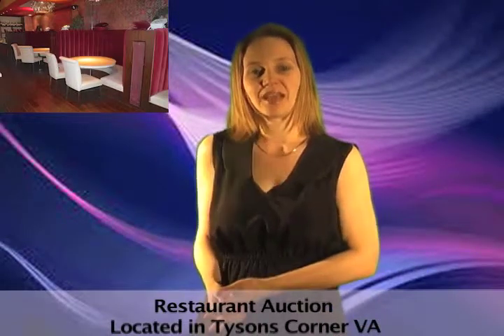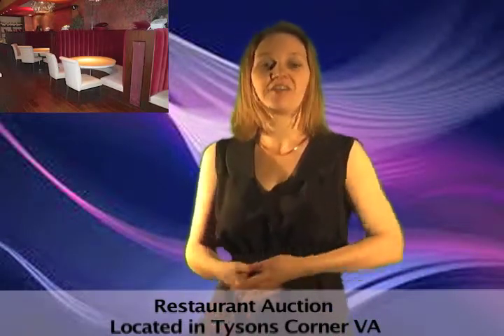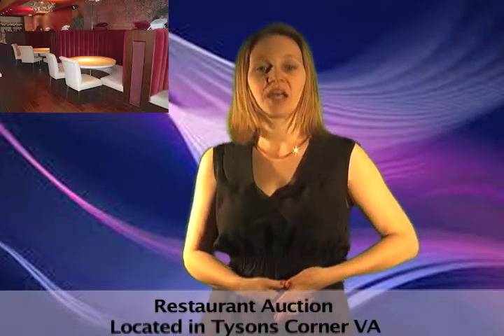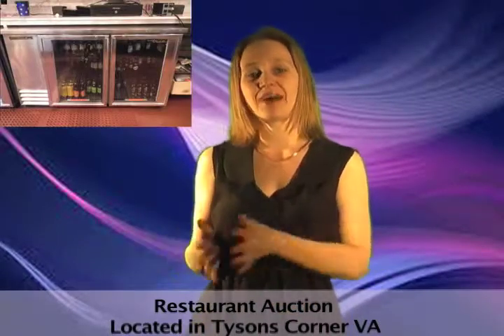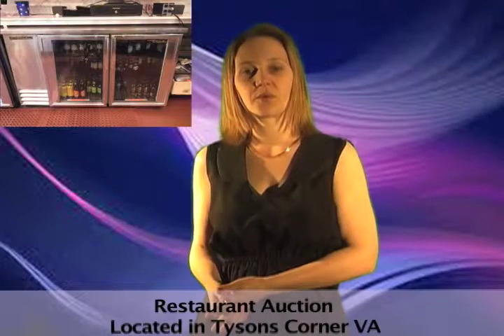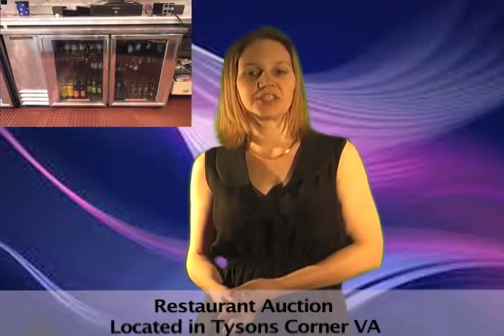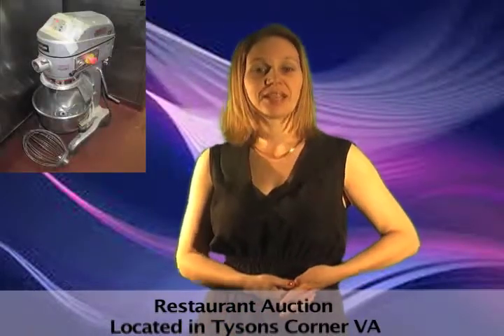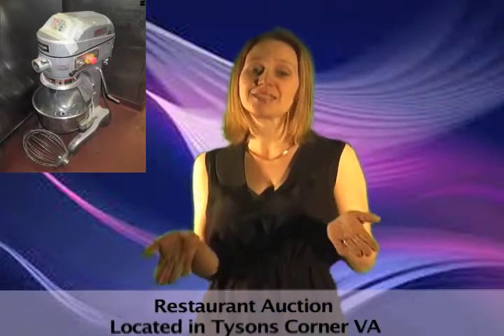Restaurant Auction in Virginia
This is a bank ordered liquidation of the Tysons Corner location of Panache restaurant and lounge. This restaurant was focused on fine dining, and their decor and equipment certainly reflects that! There are leather dining chairs, and espresso machine, stainless steel kitchen equipment and so much more. This stuff is super nice, so don't miss out on the chance to add some luxury to your dining.